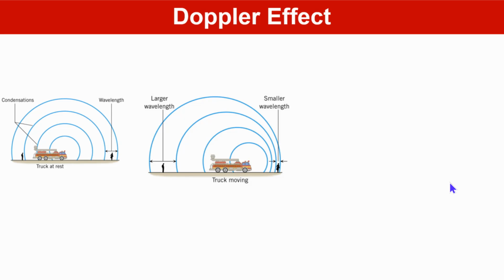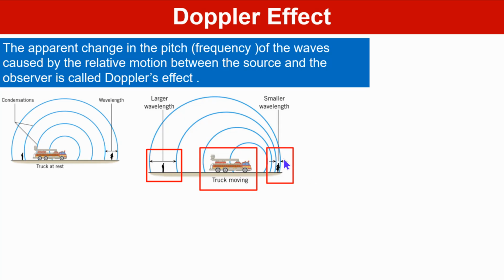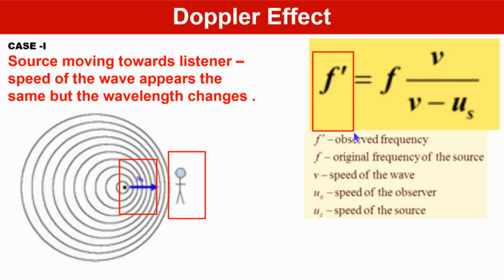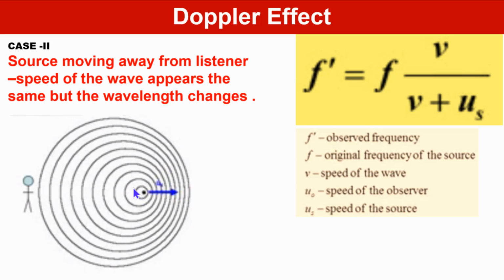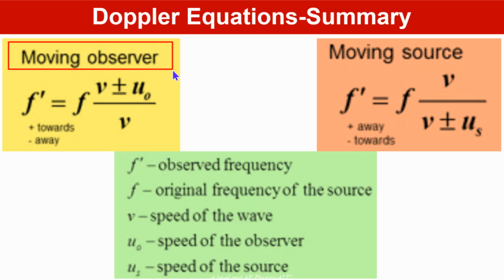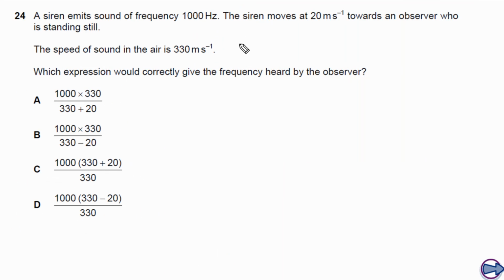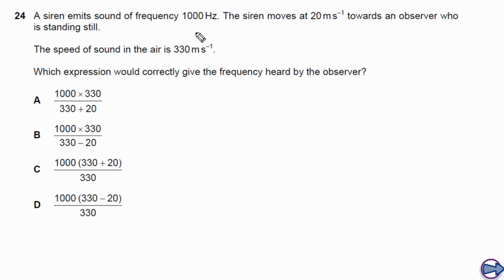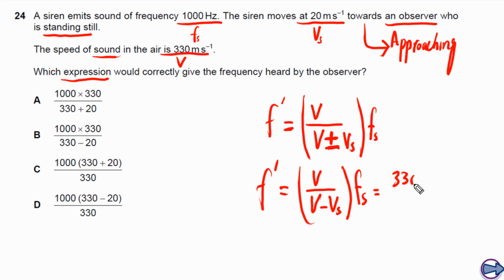CAIE AS PHYSICS PAPER 13 SOLUTION -OCT_NOV_2019_13_Q24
Doppler Effect and Doppler Equations
CAIE AS Physics Past Paper Solution -Oct_Nov_2019_13_Q24
In this lesson , you will learn about Doppler effect ,Doppler Equations and their use . You will also learn how to apply Doppler equations to answer past paper questions .